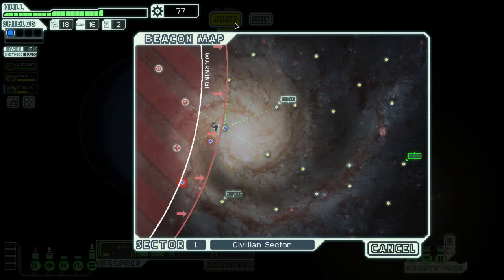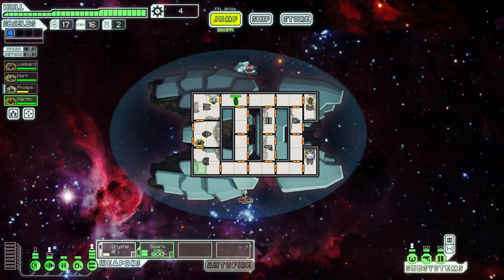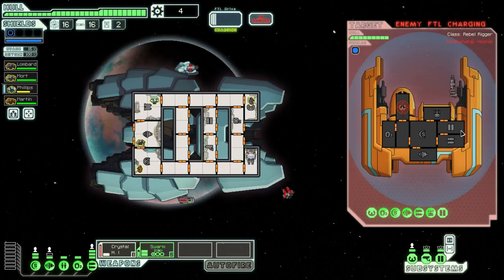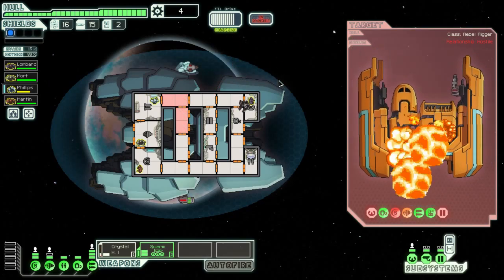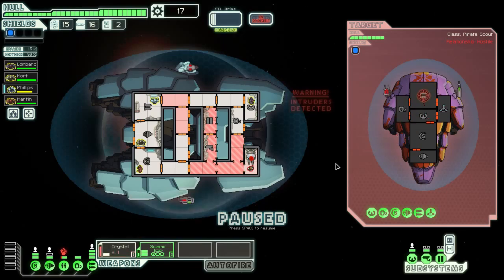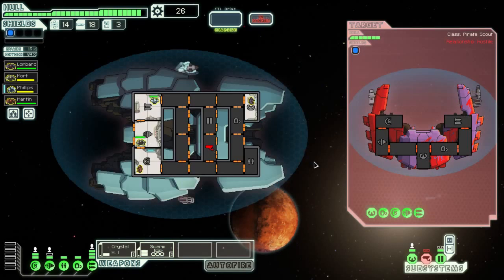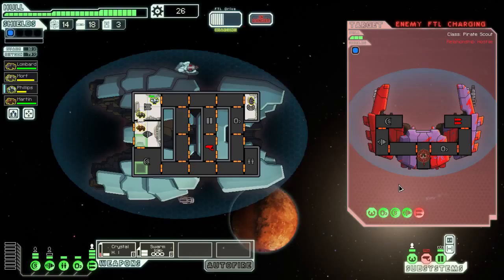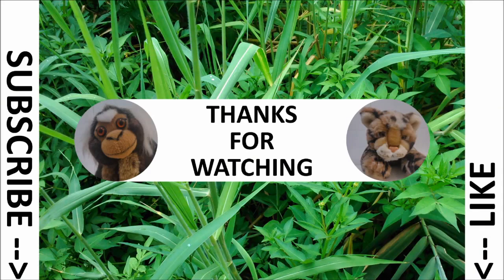Let's Play a 5 Minute Burst of FTL - S04E03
I'm the marmoset and this is a five minute burst of FTL. Season 3 with the randomly selected Tektite.